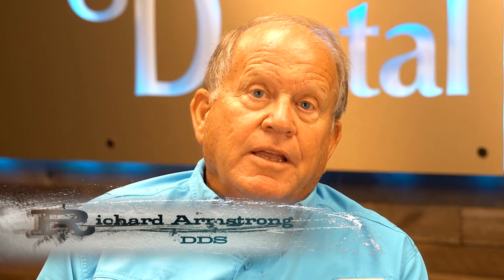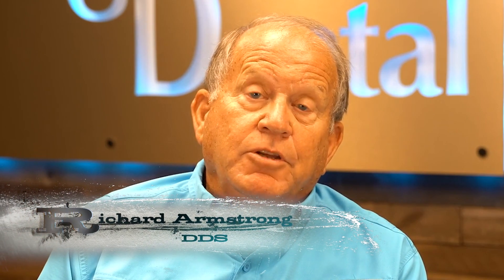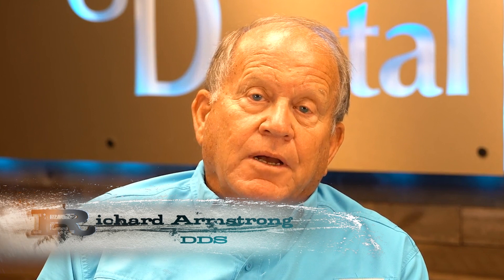What is Invisalign?